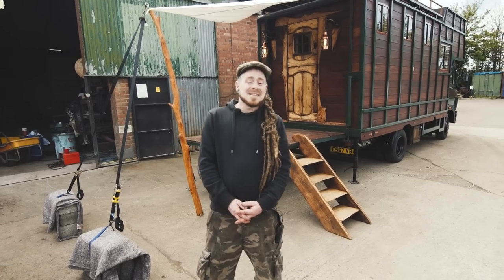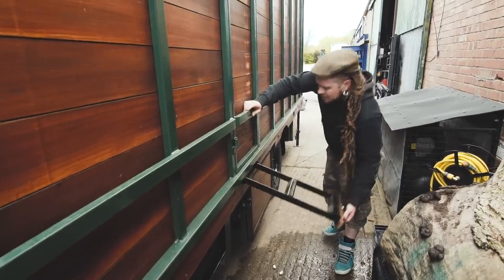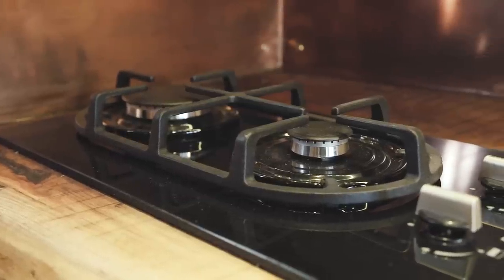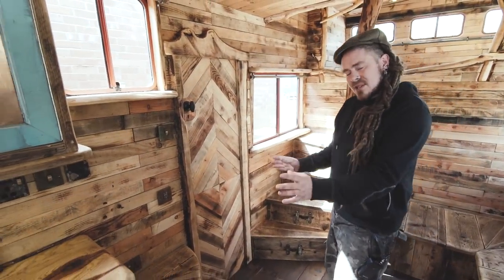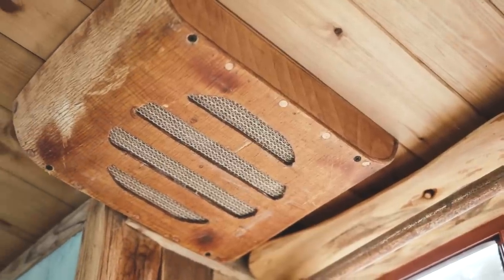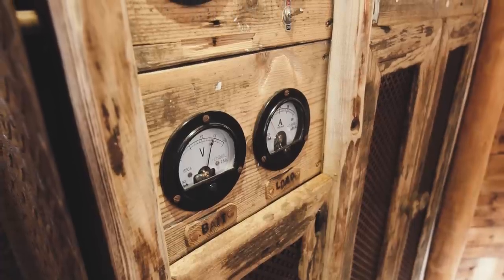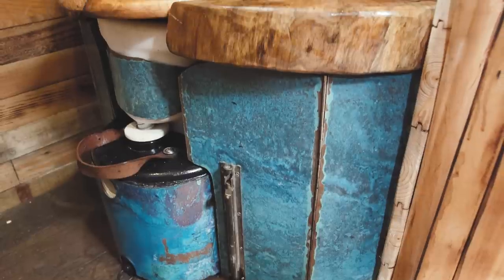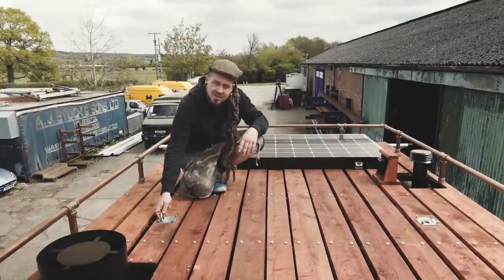Off-Grid Horsebox Tiny House Tour!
We met up with Dean from House Box to have an in-depth tour of their amazing horse box conversion, Helga.

Designed to originally carry 3 horses, this truck is the perfect home on wheels clad in handmade, bespoke decor that will convert anyone to tiny home living!

Kit:
Sony A7S II
Vlogging tripod
Canon 6D